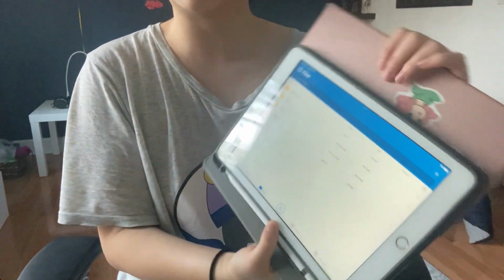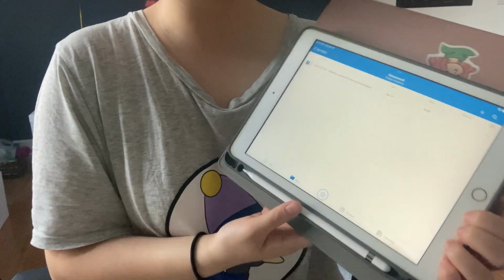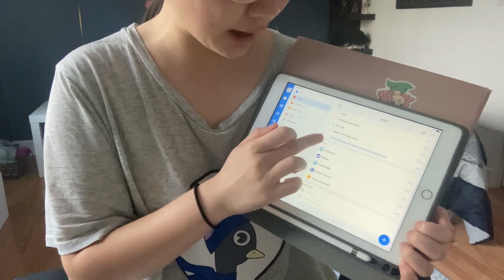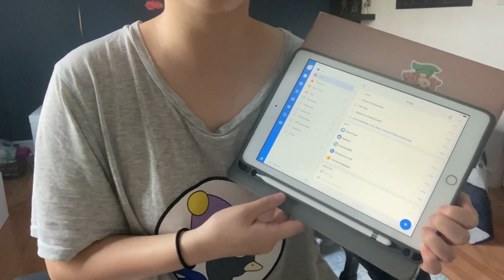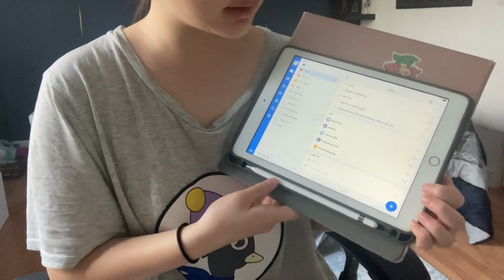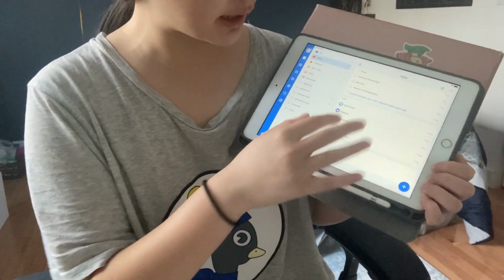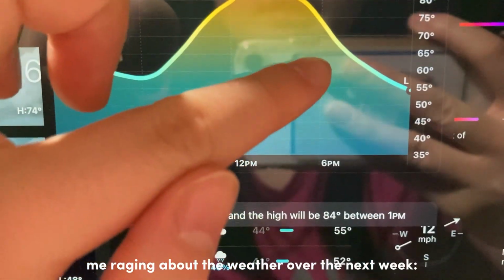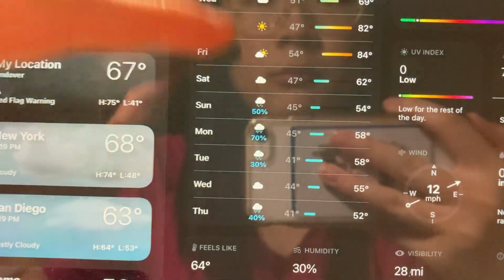busy week in my life: high school diaries ep. 7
Monday, April 10, 2023 to Friday, April 14, 2023